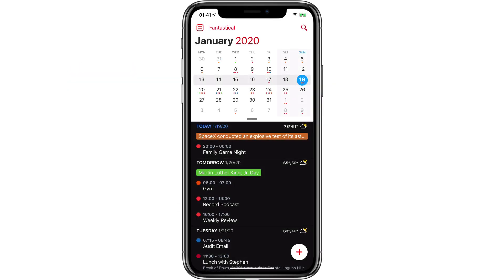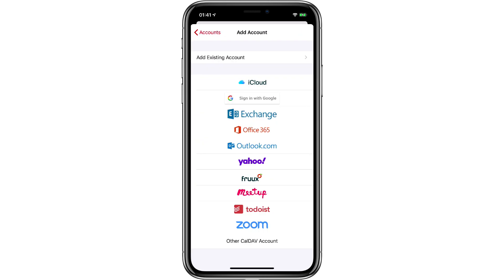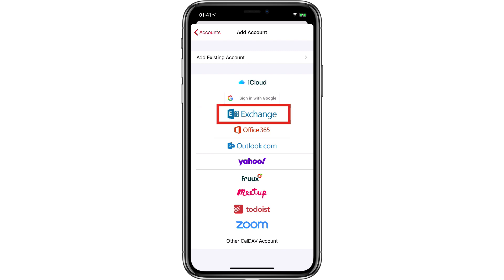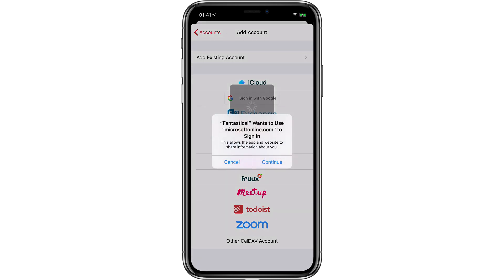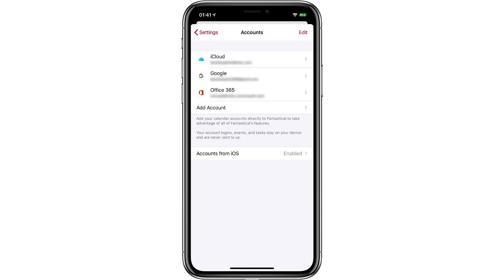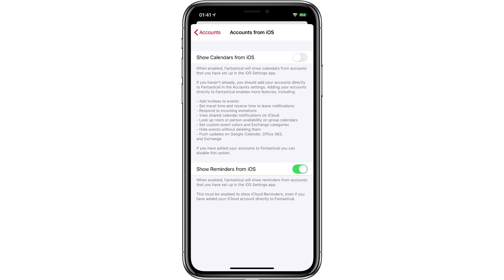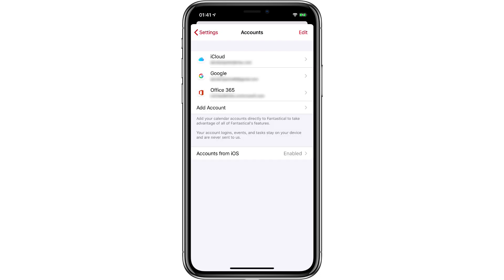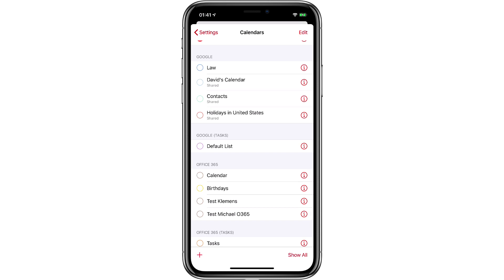Fantastical - Connecting an Exchange Account on iOS and iPadOS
Learn how to add your Exchange or Office 365 account directly to Fantastical on your iPhone or iPad.